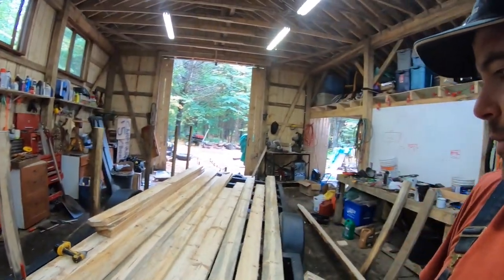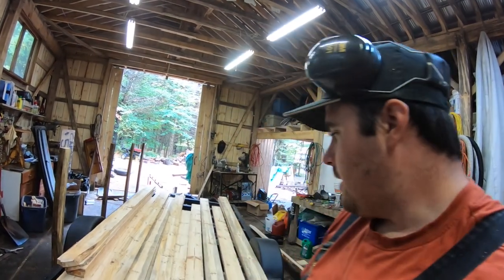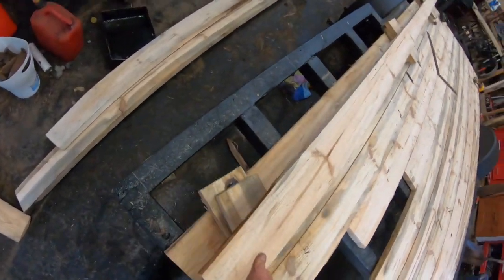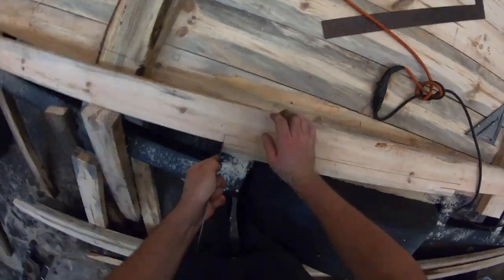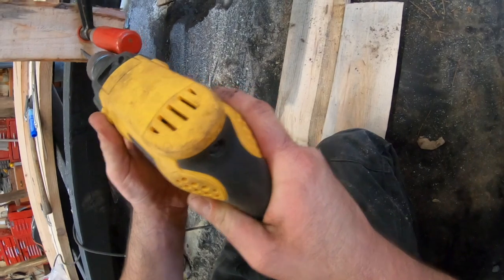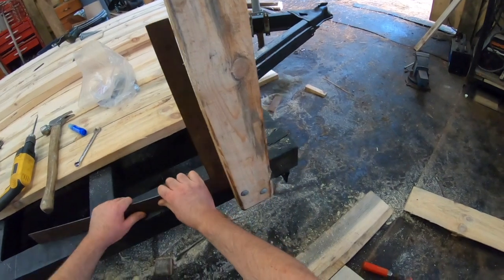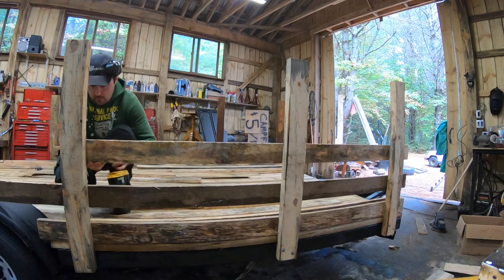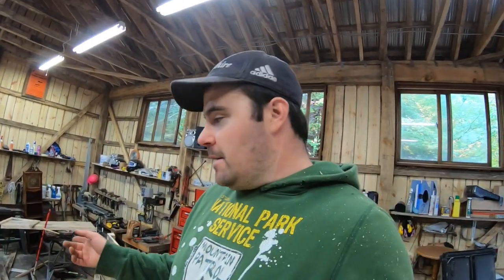Save Money When Installing Trailer Floor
Now I"m getting serious, time to get this trailer project done. I've got so many projects on the go that it's not even funny. Goal for today is to try and knock this one out so I can turn this $100 clunker that I started with into something half-decent for hauling around odds and ends. Watch as I take some freshly milled lumber from my sawmill and cut, seal and secure it to the wooden cross-members on this camper trailer conversion project. With not much more than some basic tools, I get the job done and in my opinion, done well. As I work on this project I realize that I may now spend more time inside this shop then I do in my own home. Maybe that's a sign that it's time to move-on-in with the mice and setup a bunk up in the loft. Besides the cold temperatures, I think it'd be a good place to shack up. Anyways, I'm done mumbling here, I better get back to work. Here we go!